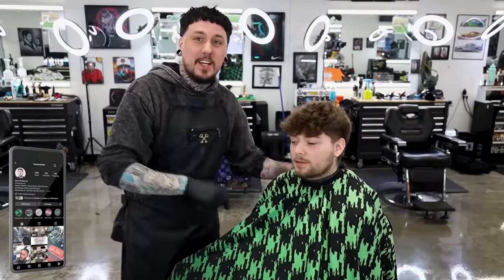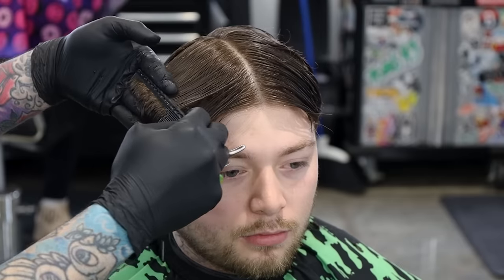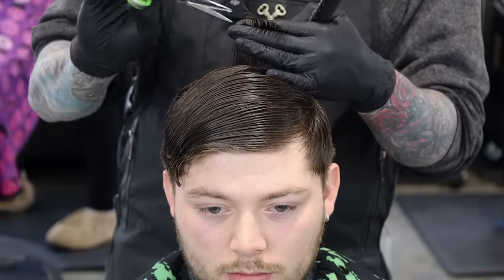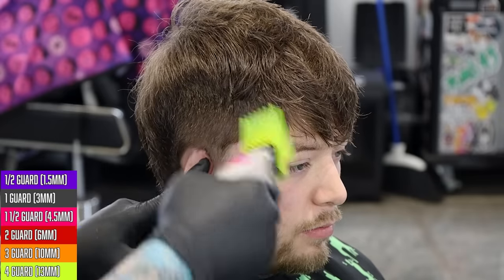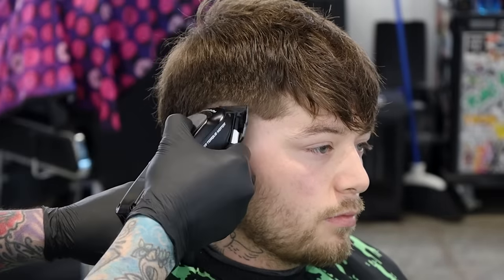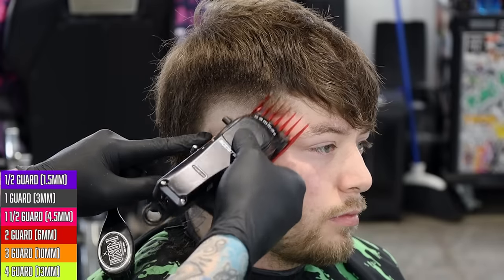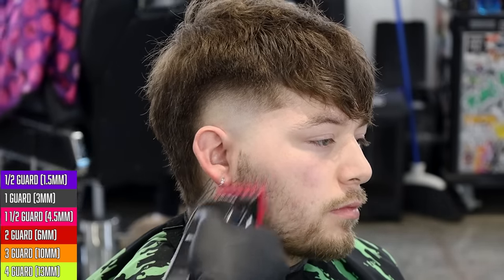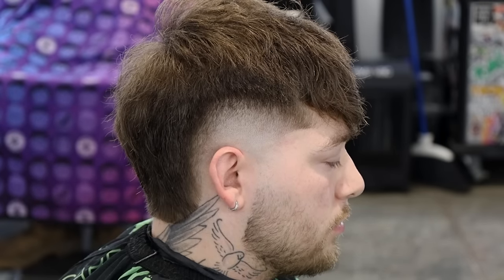Best Burst Fade on Youtube 💯 Texture Mohawk Step by Step Tutorial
Today we're going to do a super cool textured mohawk burst fade.  I'll walk you guys through step by step starting with the scissor work, how to go about the burst fade, and finishing up with all the fine details.  Bryan is a new barber who went to Barber School with my barber DC.  Go check him out on instagram @brycutshair

✂️ Tools used
Gamma+ Boosted, Custom FX Clipper with Tomb45 Performance Upgrade, Babyliss Custom FX Trimmer,  Stylecraft Saber Trimmer, Babyliss Custom FX Shaver, TPOB Slime2 Single Foil Shaver, Andis Slimline Pro. FreshShears shears, thinning shears, and feather razor. Klutch enhancement card, Tomb45 Beam Team XL, No drip color enhancement and hair fibers, triple cartridge razor handle, Indestructible clay, Spray texture powder. Charging with the Tomb45 Power Mat and Powerclips.